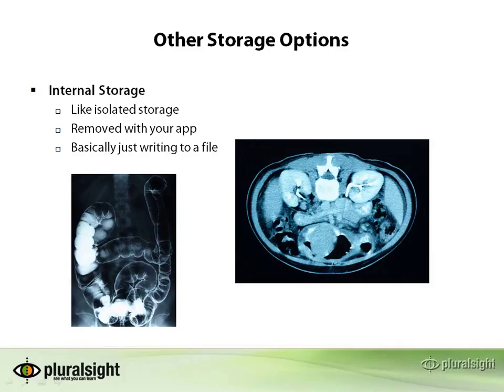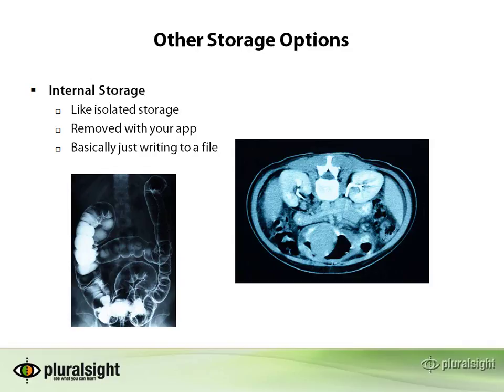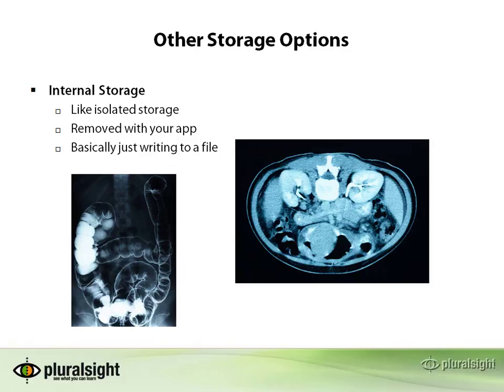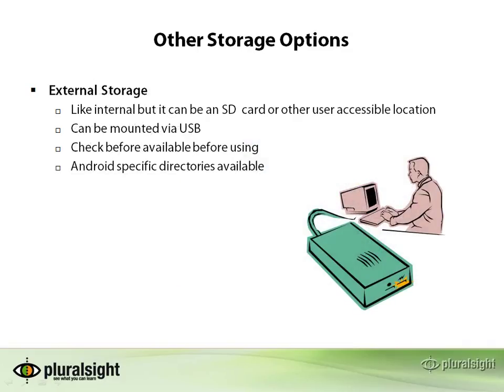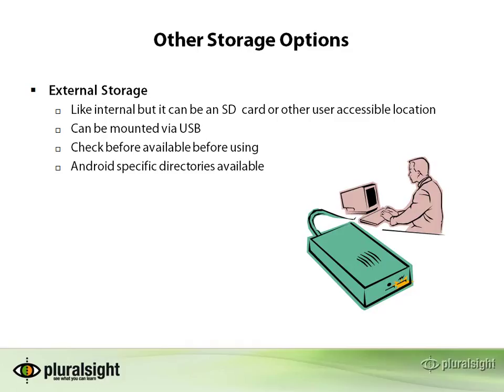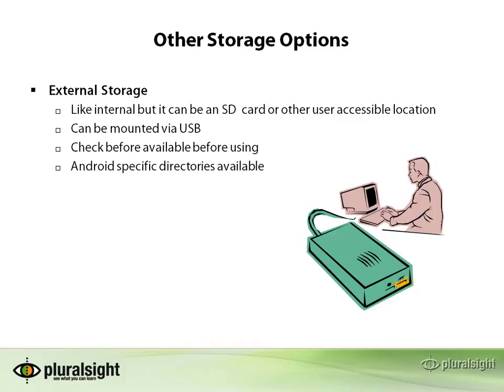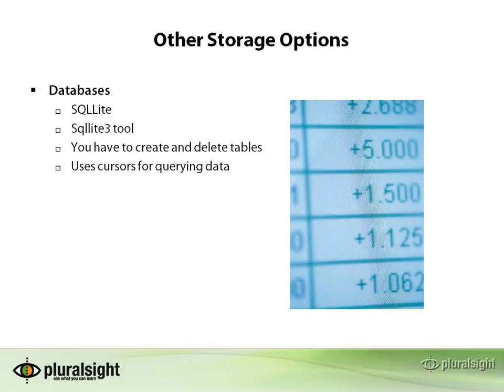Android Programming Lecture 40